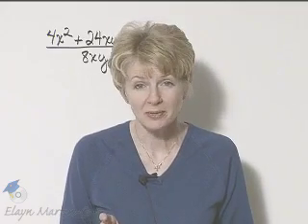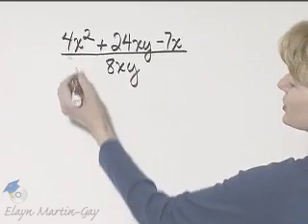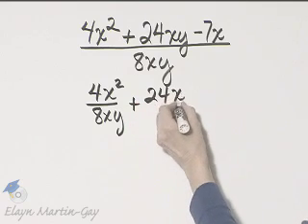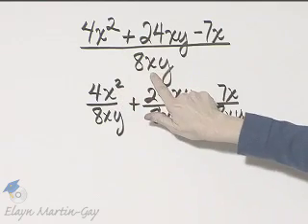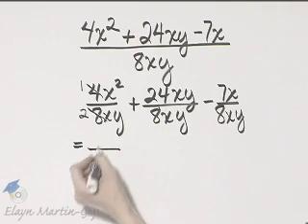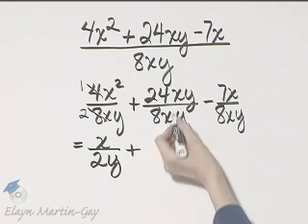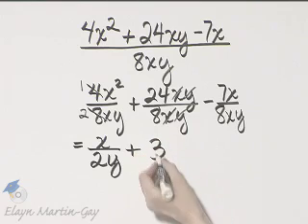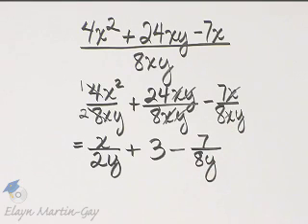Martin-Gay Beginning Algebra Ch 5 Ex 29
Author Elayn Martin-Gay walks you step-by-step through the exercises in her Chapter Tests.